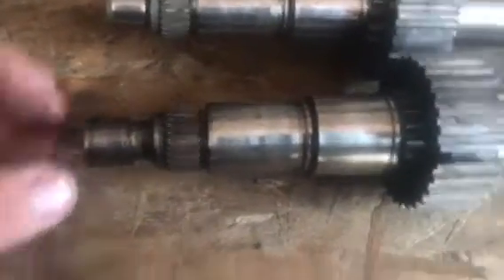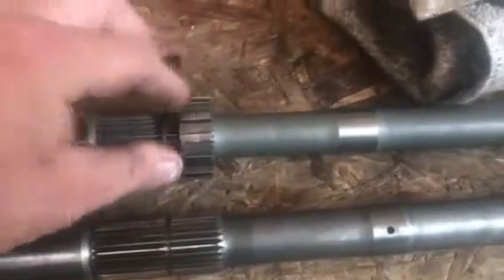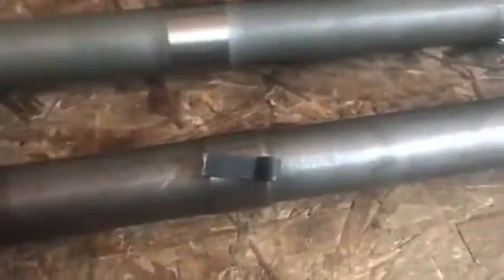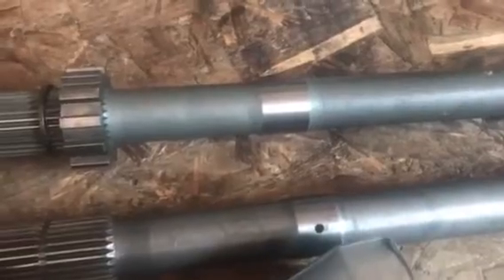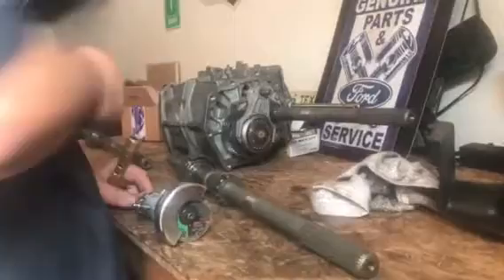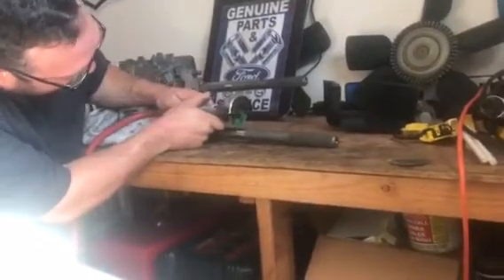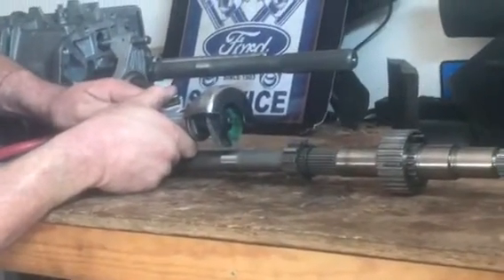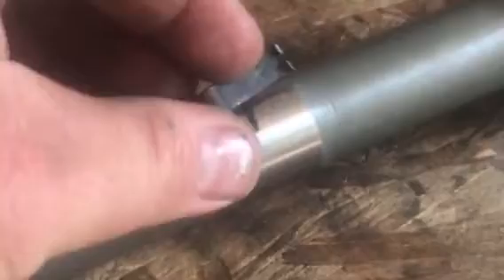Modifying tremec t5 output shaft for digital to mechanical speedometer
Modifying 99+ mainshaft from a t5 to accept a mechanical speedo gear from the earlier tTs

     Yyy